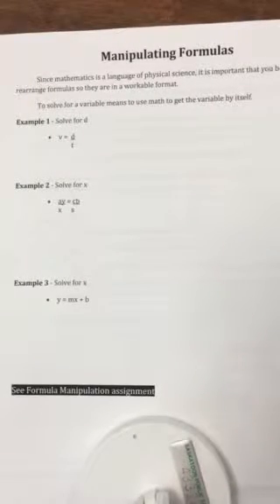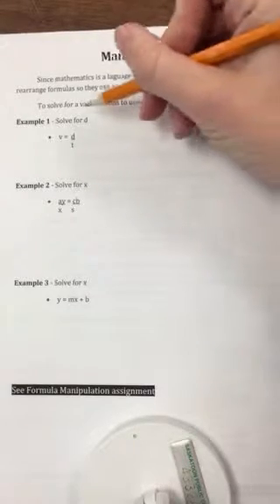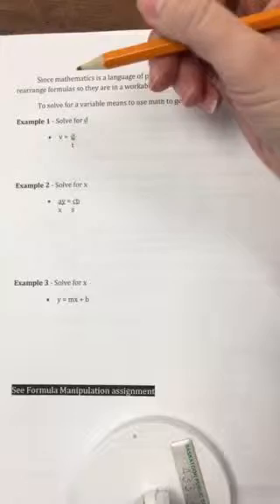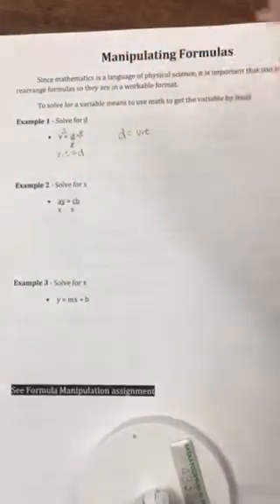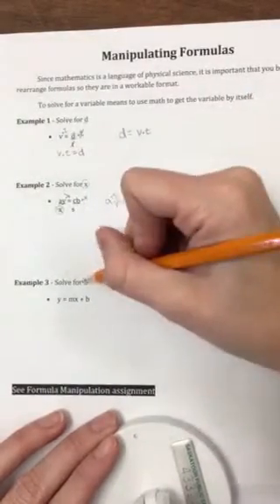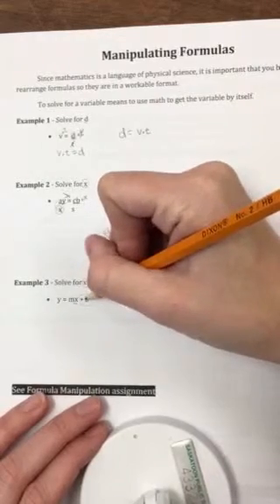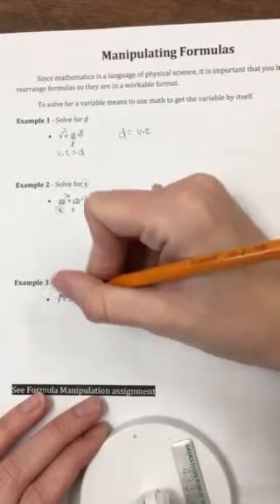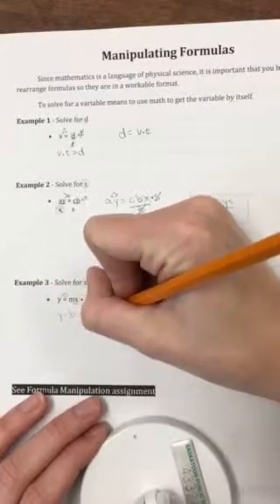Introduction to formula manipulation